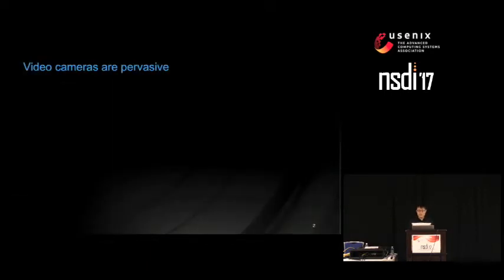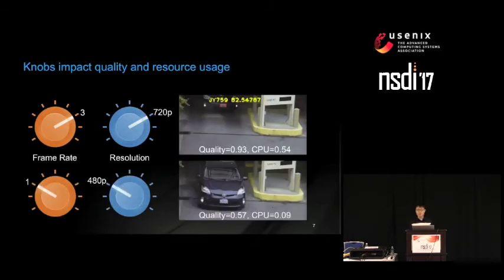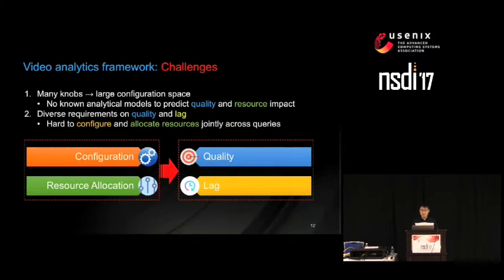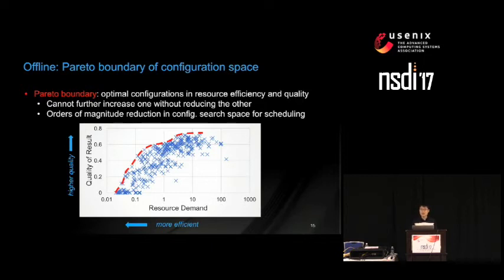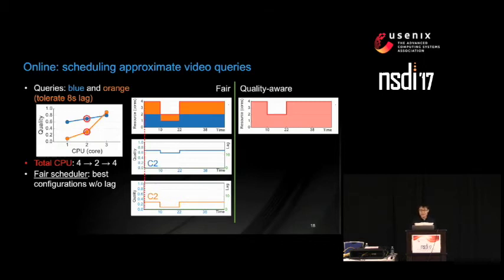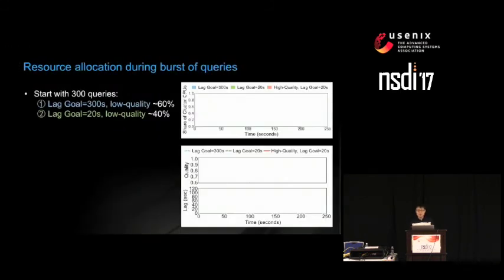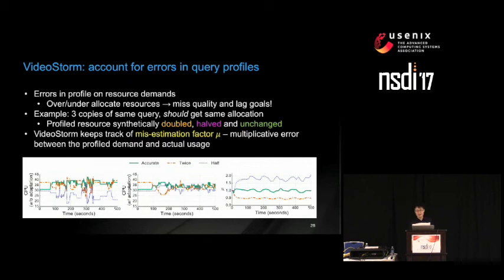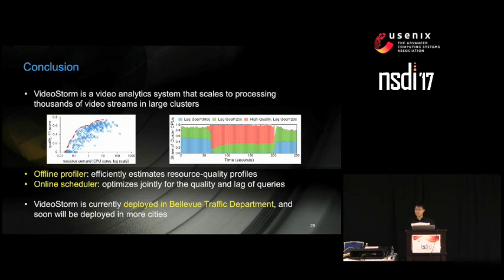NSDI '17 - Live Video Analytics at Scale with Approximation and Delay-Tolerance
Live Video Analytics at Scale with Approximation and Delay-Tolerance

Haoyu Zhang, Microsoft and Princeton University; Ganesh Ananthanarayanan, Peter Bodik, Matthai Philipose, and Paramvir Bahl, Microsoft; Michael J. Freedman, Princeton University

Video cameras are pervasively deployed for security and smart city scenarios, with millions of them in large cities worldwide. Achieving the potential of these cameras requires efficiently analyzing the live videos in realtime. We describe VideoStorm, a video analytics system that processes thousands of video analytics queries on live video streams over large clusters. Given the high costs of vision processing, resource management is crucial. We consider two key characteristics of video analytics: resource-quality tradeoff with multi-dimensional configurations, and variety in quality and lag goals. VideoStorm’s offline profiler generates query resource quality profile, while its online scheduler allocates resources to queries to maximize performance on quality and lag, in contrast to the commonly used fair sharing of resources in clusters. Deployment on an Azure cluster of 101 machines shows improvement by as much as 80% in quality of real-world queries and 7x better lag, processing video from operational traffic cameras.